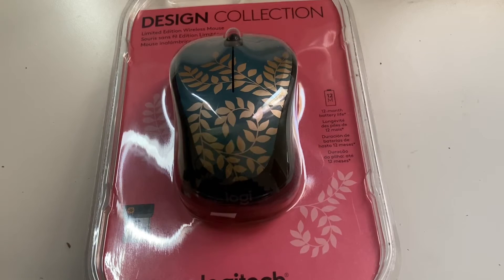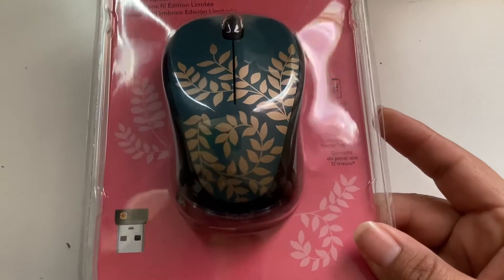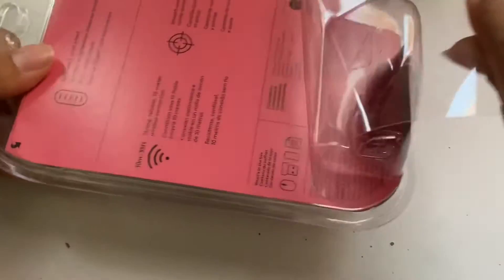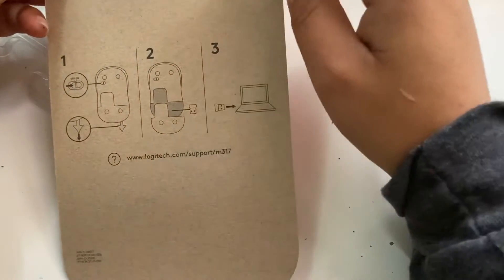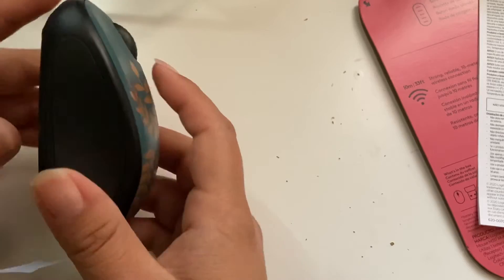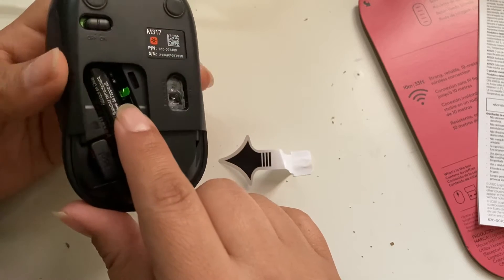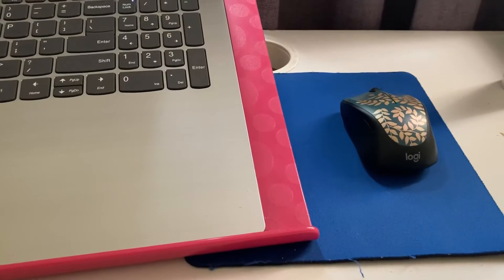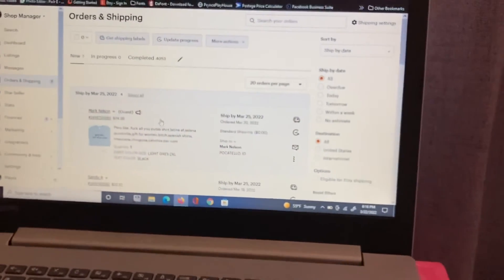Logitech Mouse 🐭keyboard